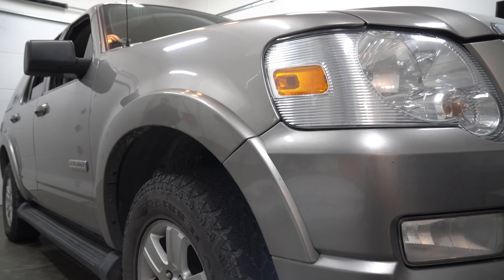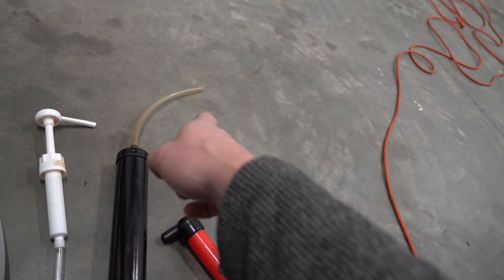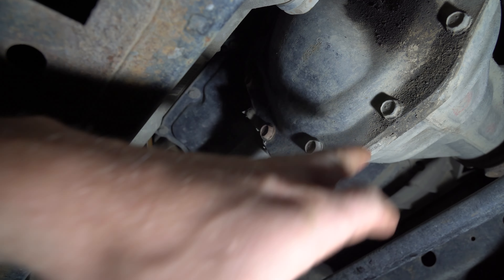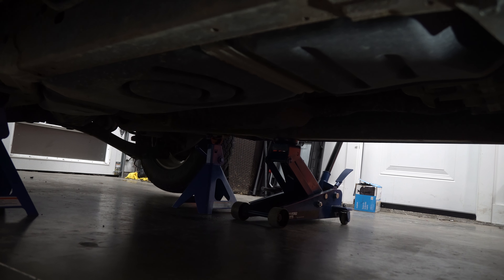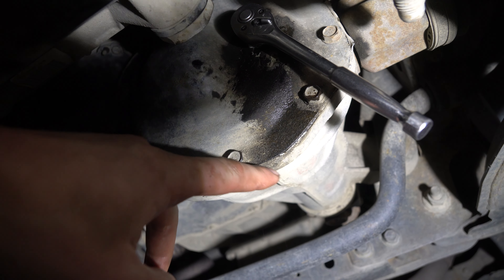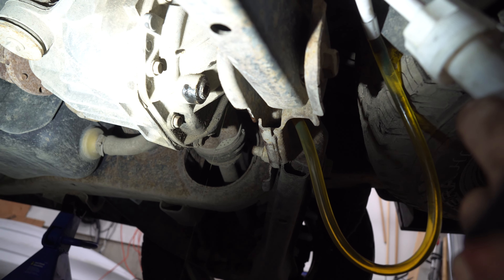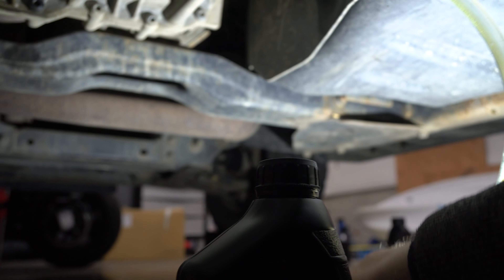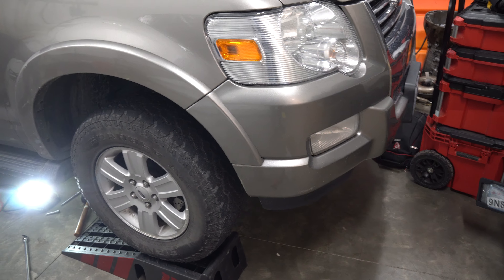HOW TO CHANGE DIFFERENTIAL AND TRANSFER CASE FLUID FORD EXPLORER 2008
Tryed to make a easy to fallow tutorial on changing your differential fluid and  transfer case fluid on a ford explorer 2008  4wd. I hope this video helps you change your fluid and offers some tips and tricks.